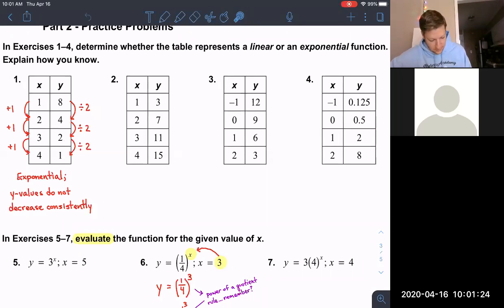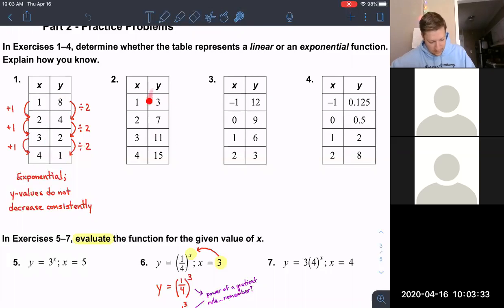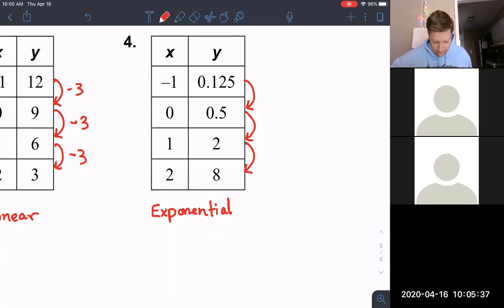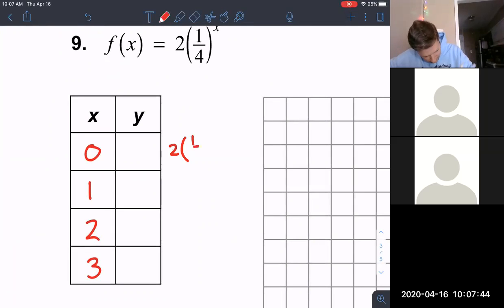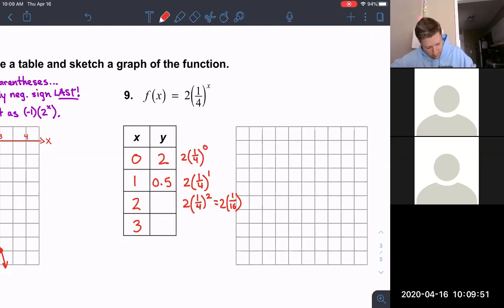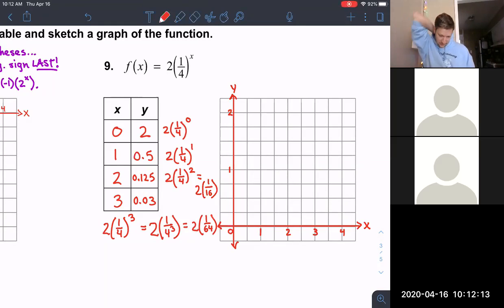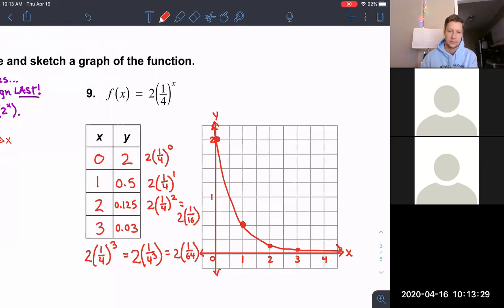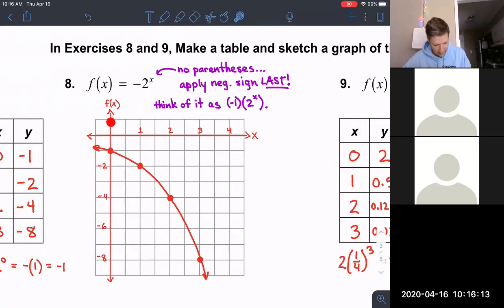Mr. Schaab's B1 Zoom Class - 4/16/20 - Academic Alg. 1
Section 6.2 - Exponential Functions - growth and decay